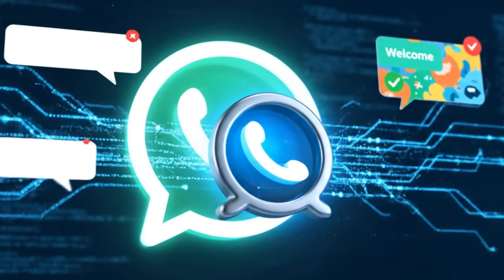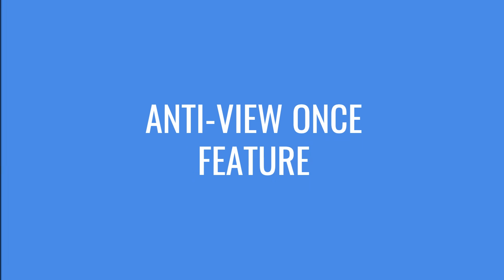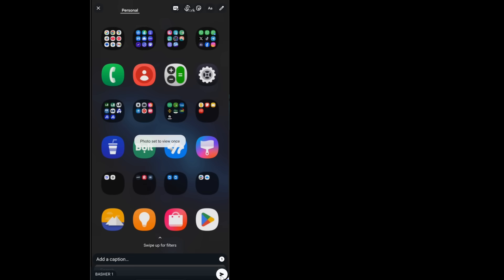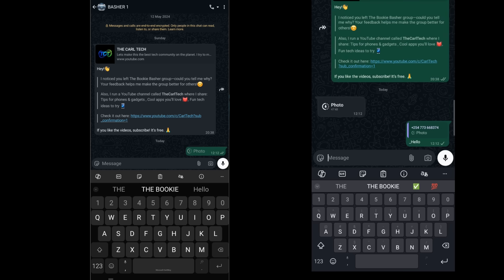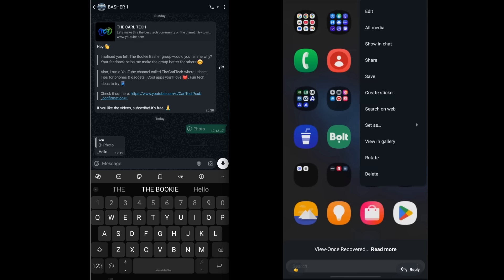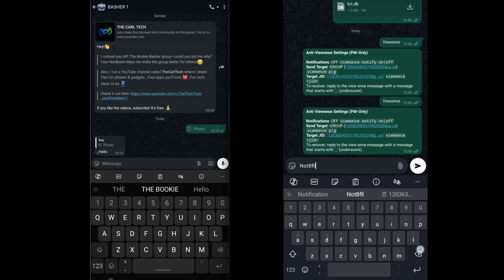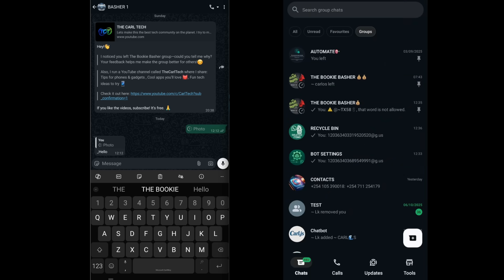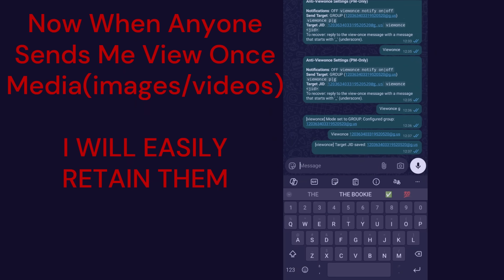How to Save Any WhatsApp View Once Photo or Video!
Tired of losing important photos or videos sent as "view-once" messages on WhatsApp? Your bot has a secret feature to solve this! In this guide, I'll show you the incredibly simple trick to save any view-once media forever. We'll also go through the full settings panel for the antiviewonce module, showing you how to toggle notifications and set the destination where your saved media will be sent (PM or a specific group).

🚀 The Bot Series